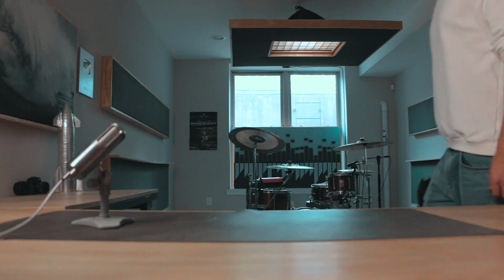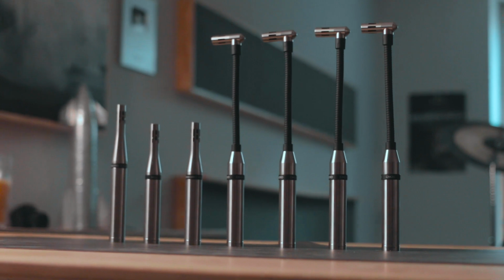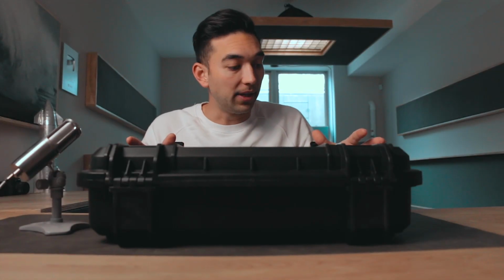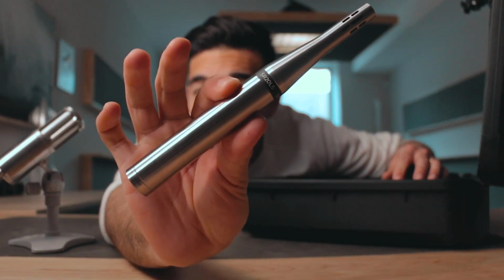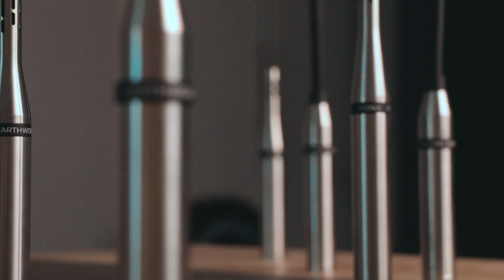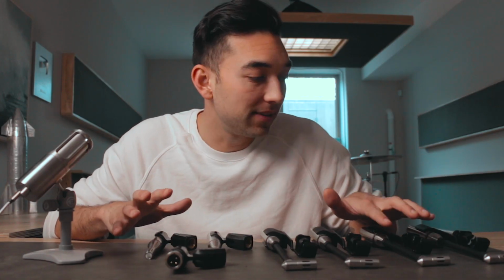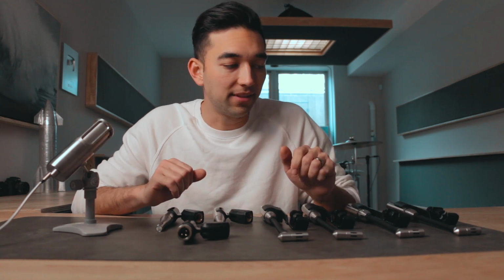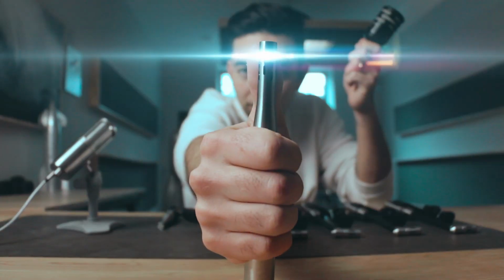THESE MICS ARE SICK | Earthworks DK7